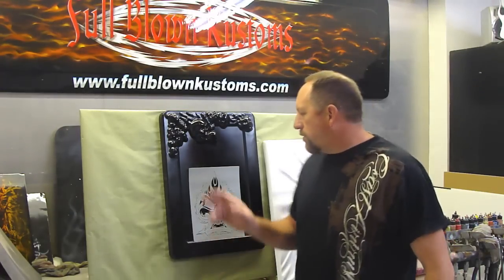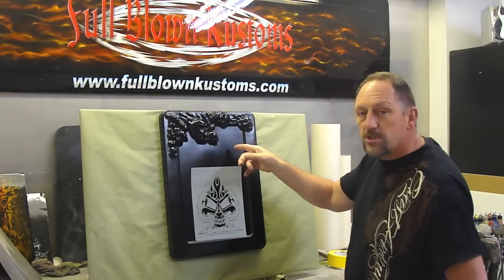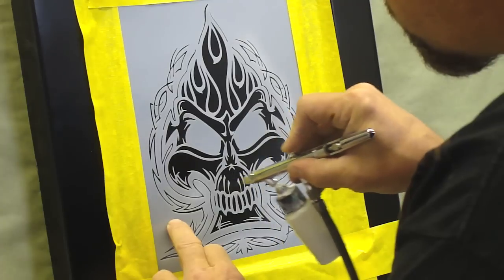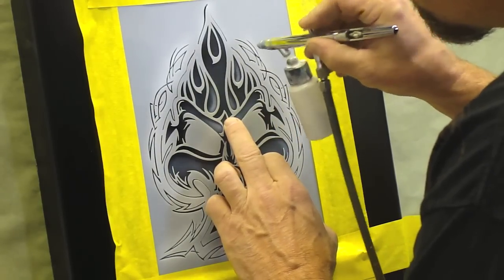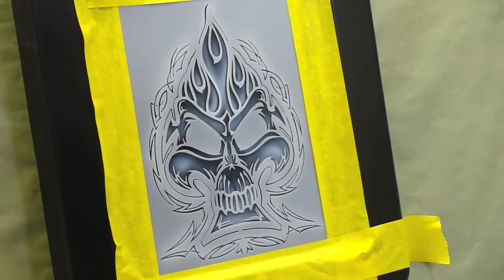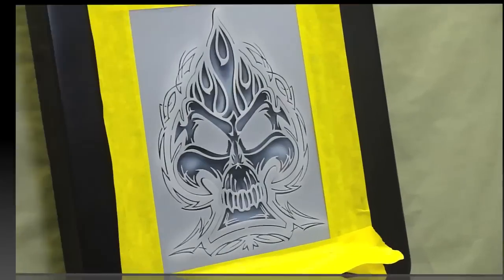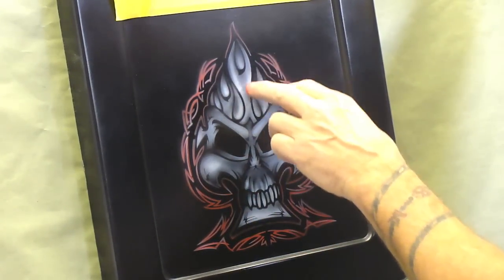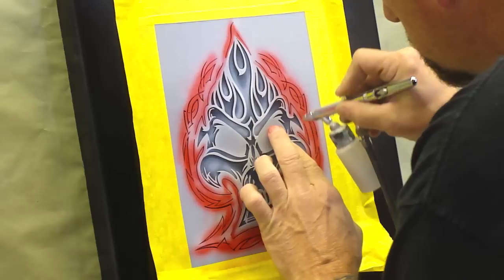Beginner Stencils Part 1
In this video I will be showing how to use a Stencil from airsickstencils.com in the beginner stage. Also showing my new product line of 3D Paintable Designs. I will explain how to prep and paint them as well as basic skills to master a Stencil. Using House of Kolor Kandy's .
I explain how to show case your art work and how to get your name out there so you can increase your cliental.  As a beginner you will have the skills to move forward and understand how to be recognized in this industry and hopefully fulfill your dream to make air brushing a career.